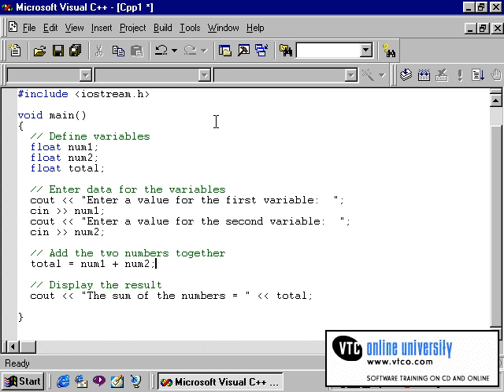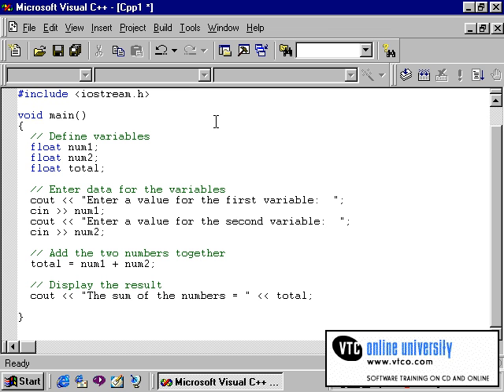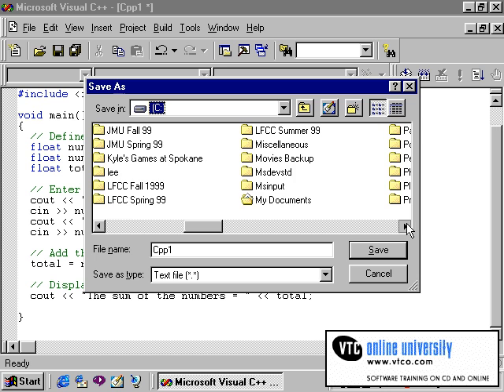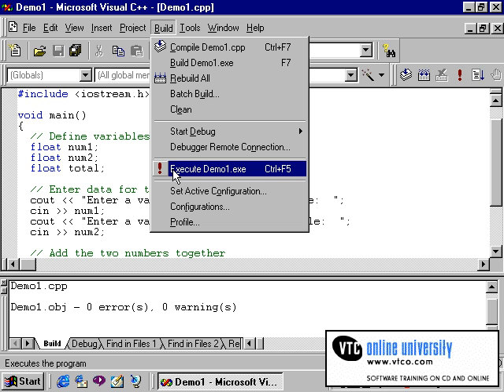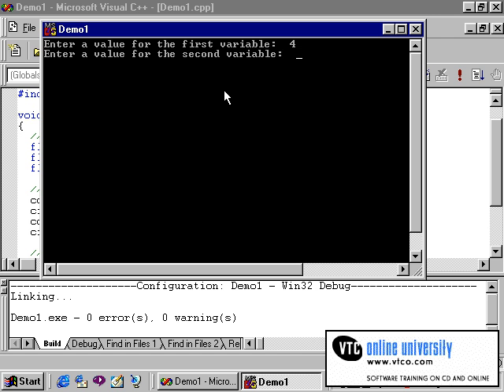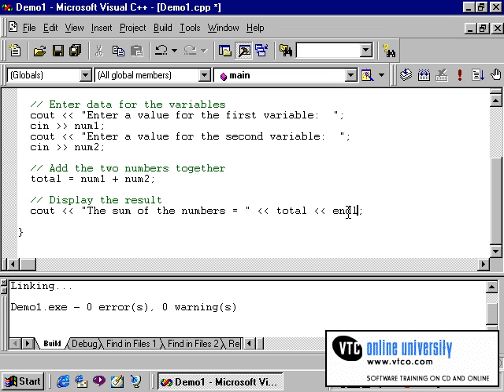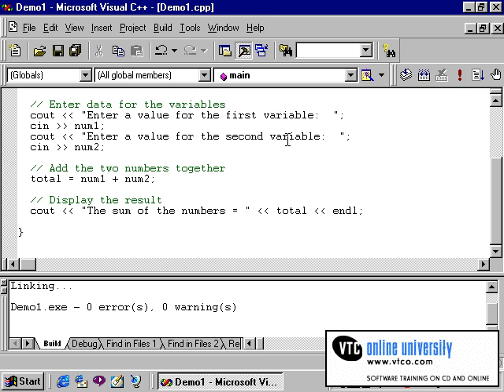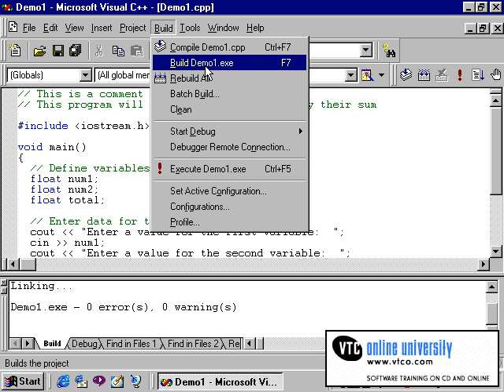0104 Compiling & Executing Programs - Visual C++ Tutorial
Compiling & Executing Programs -  Visual C++ Tutorial